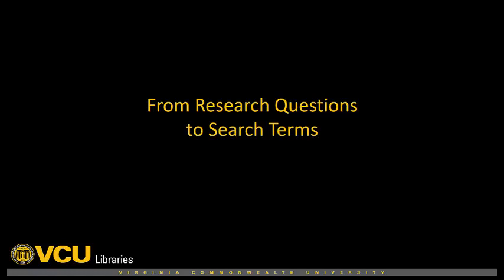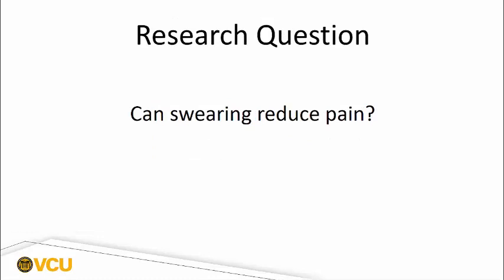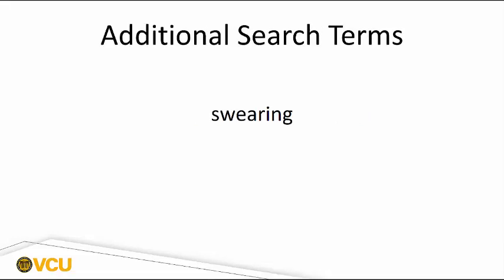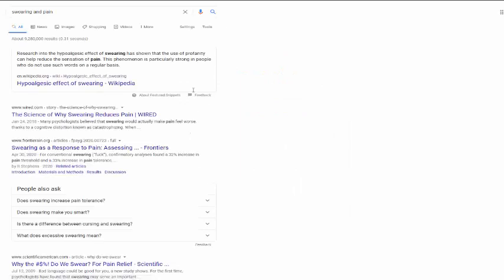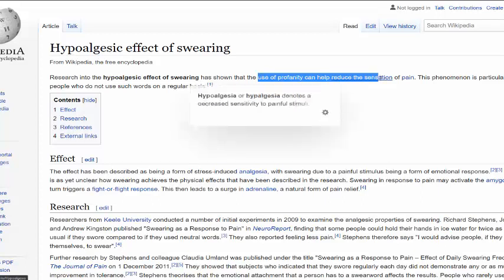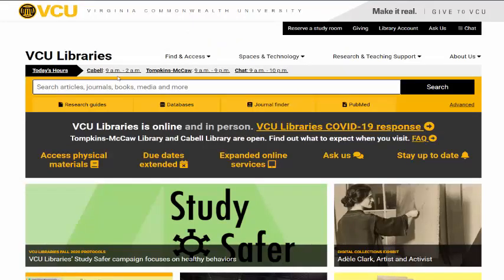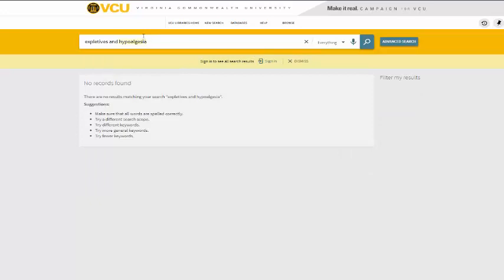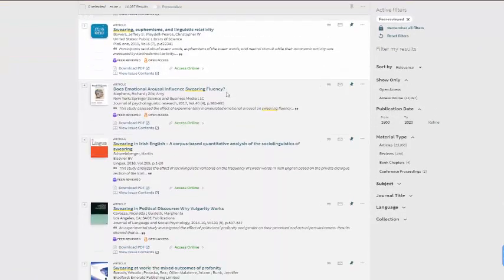From Keywords to Search Terms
Even after you decide upon a research question, the terms you use for your question may not always be the best terms to use when searching for more information on the topic. This video walks you through an example on the process of broadening your search terms.